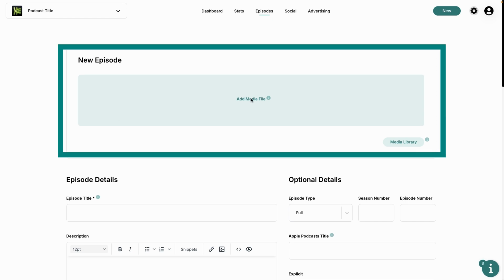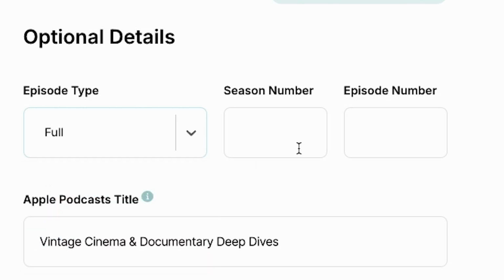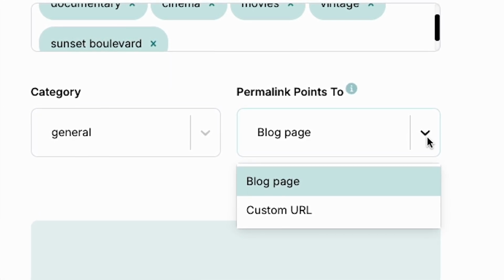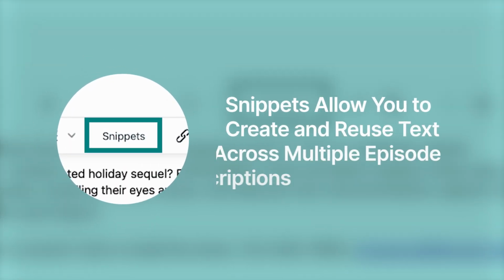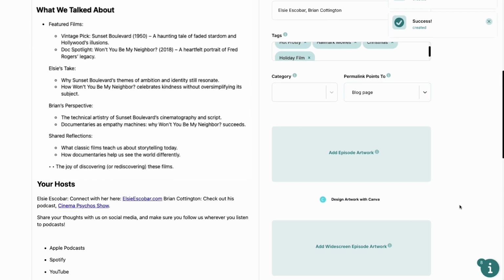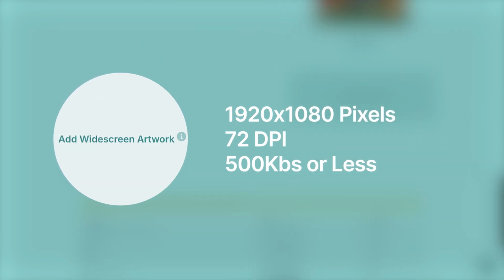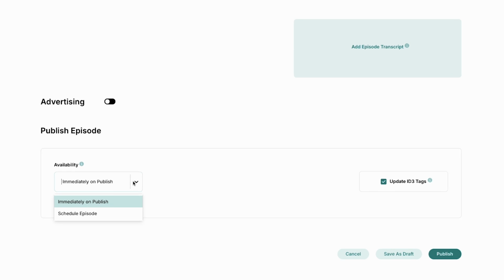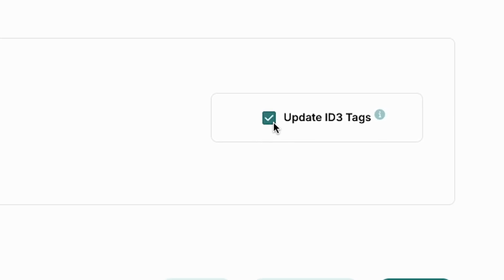How to Upload & Publish Your First Podcast Episode (Step-By-Step)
Learn how to create a new podcast episode in Libsyn with this step-by-step walkthrough.

From uploading your MP3 to entering episode details, show notes, and artwork, this video covers everything you need to prep your episode for publishing.

🌟 Start your podcast with Libsyn — use code STARTNOW to get 1 month of free Libsyn hosting today!